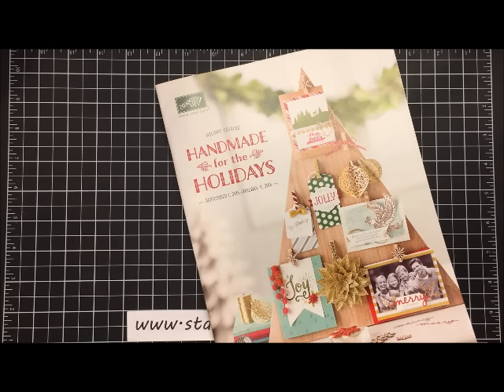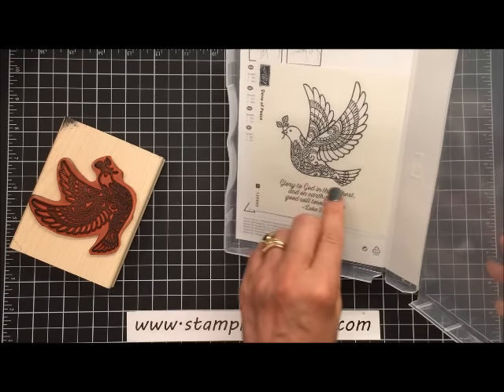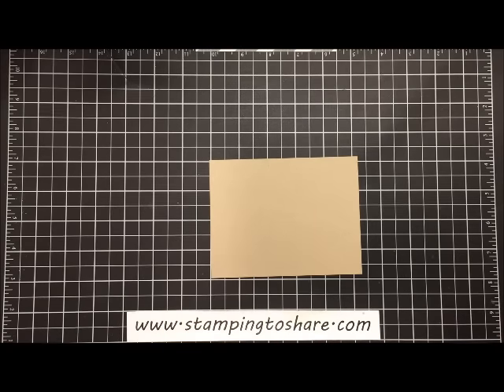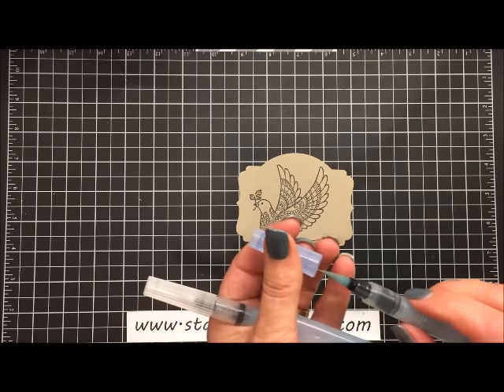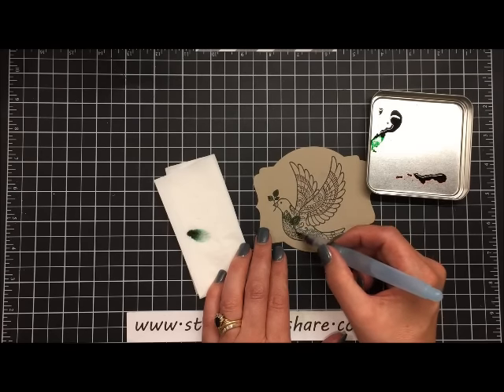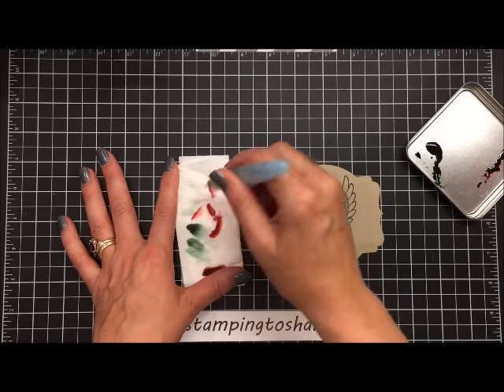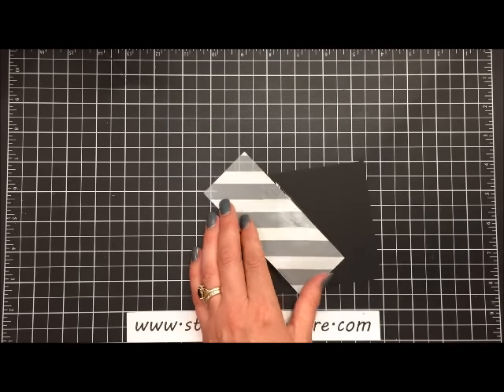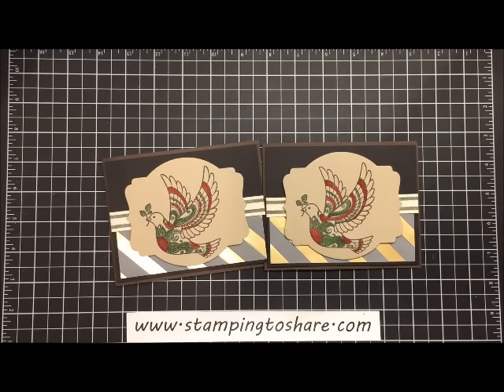Stampin' Up! Watercolored Dove of Peace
Stamping to Share Blog Post that goes over the details of how to participate in the 2015 Holiday Mini Catalog Product Shares

Stamping to Share Blog Post that goes over the details of how to participate in the 2015-16 Annual Catalog Product Shares